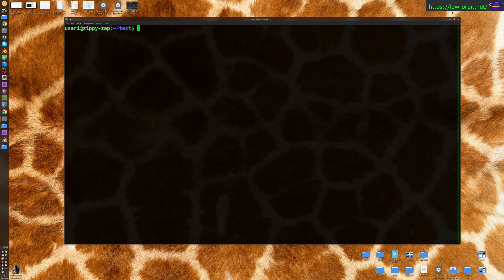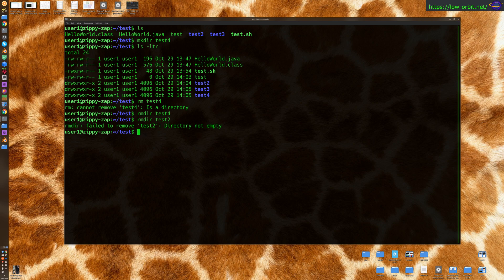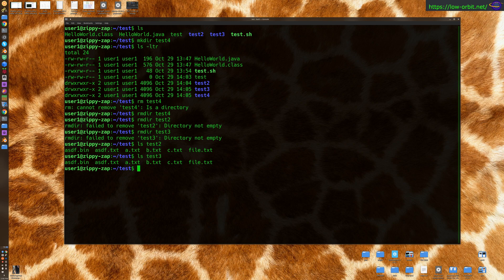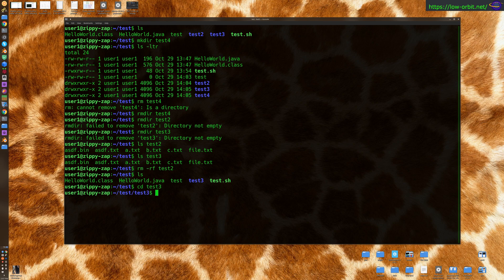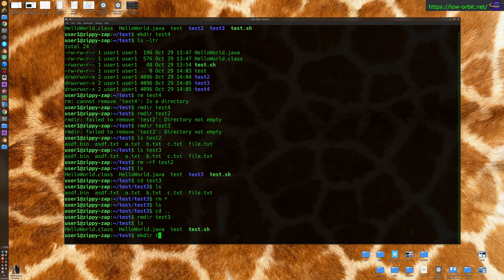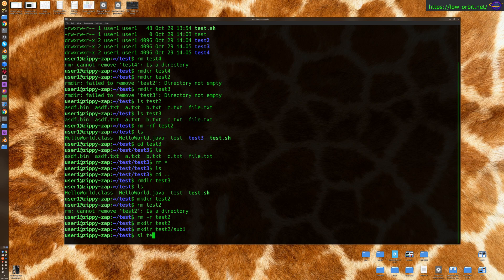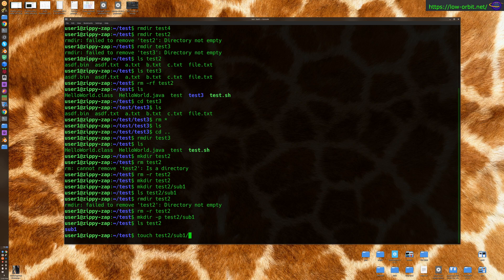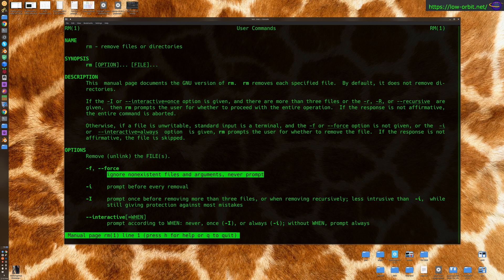Linux - How To Delete A Directory That Is Not Empty